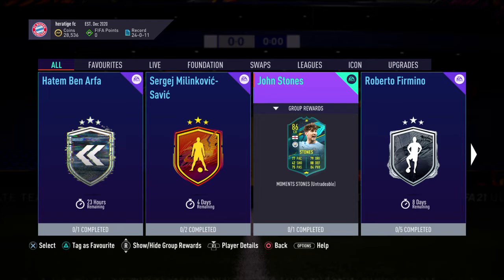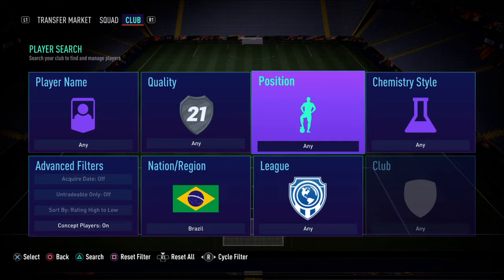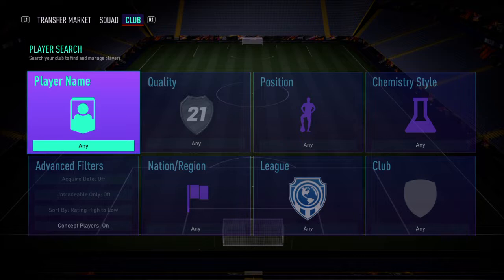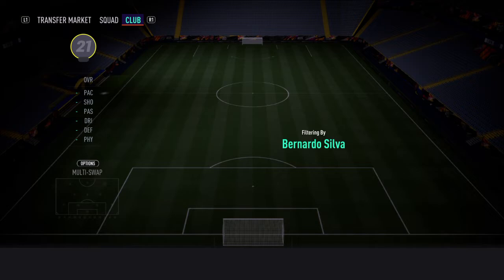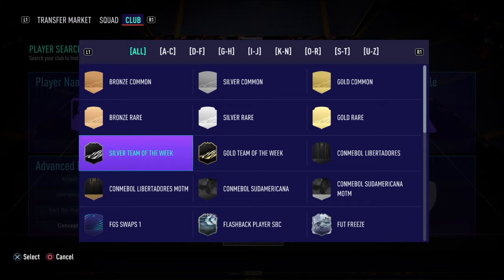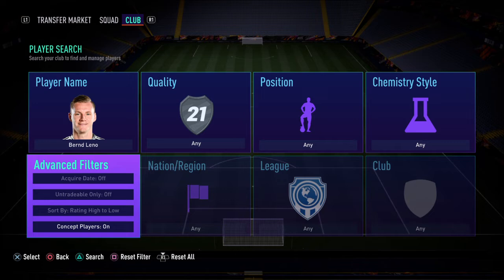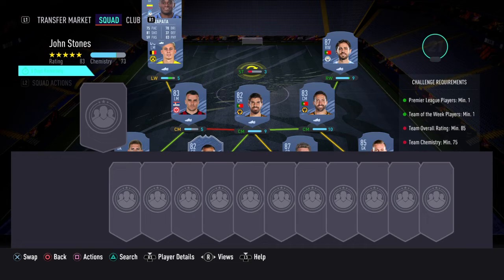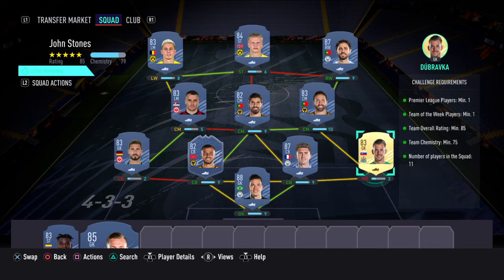FIFA 21 - FLASHBACK JOHN STONES SBC CHEAPEST METHOD!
Hello there